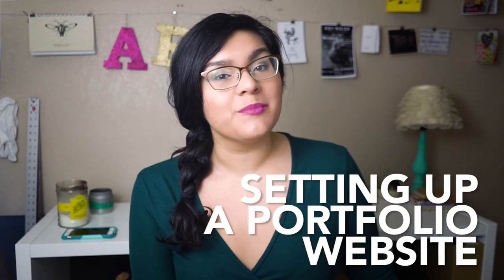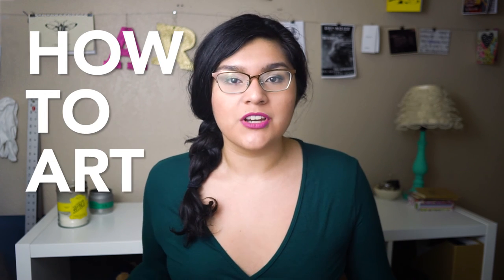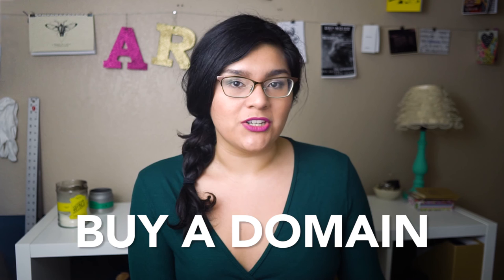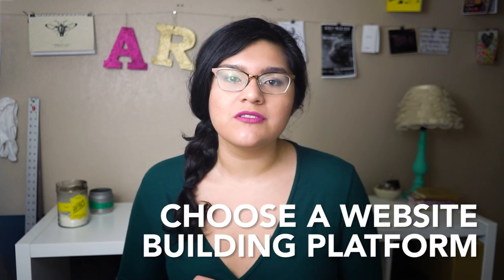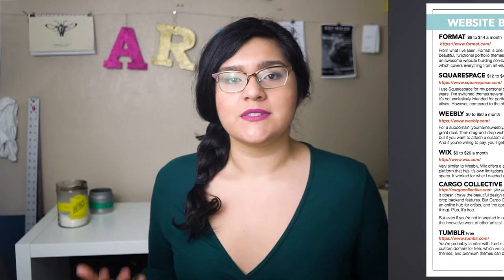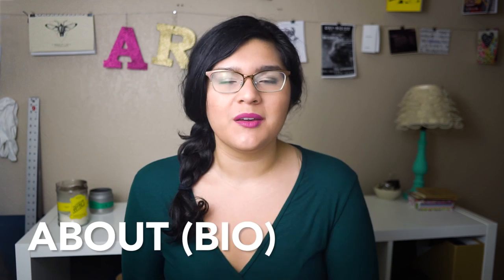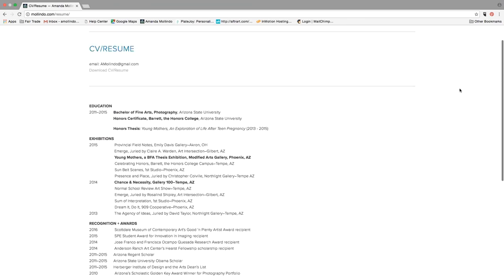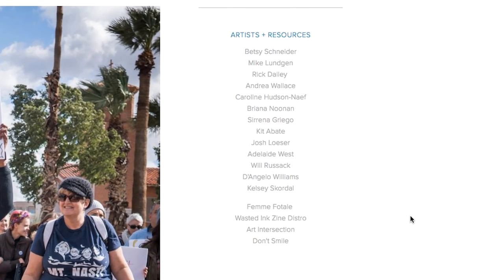Creating a Portfolio Website: What Artists Need to Know to Get Started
Are you ready to create a portfolio website for your work, but not sure where to begin? I share everything you'll need to know to get started — from getting a domain to adding all the right pages to your portfolio!

I know setting up your first artist portfolio website can be a little intimidating... trust me, I've been there and I've made my fair share of mistakes.

But after years of trial and error (plus some successes) I've advised lots of other artists on how to start building their own website. Plus, I've even redesigned my company's website to get it ready for 2017!

So check out this video to get all of my best tips and advice! In this video, you'll learn info on the following topics:

•     Where to purchase a domain
•     How to select a website building platform
•     Whether or not you'll need to purchase hosting for your site
•     Why you need to choose a responsive layout (or theme)
•     The importance of setting up a good homepage
•     What to include in each gallery or portfolio
•     Why it's helpful to add an artist statement to each body of work
•     Why you need to include an artist bio and CV or Artist Resume
•     The value of hosting your blog on your website (not Tumblr)
•     Why you might want to link to other artists on your website

Follow aftrART!